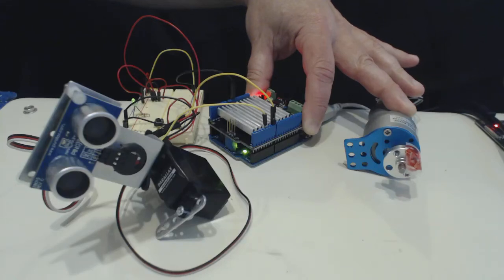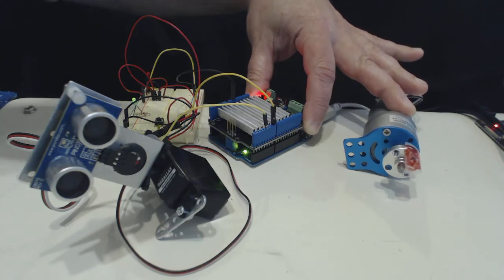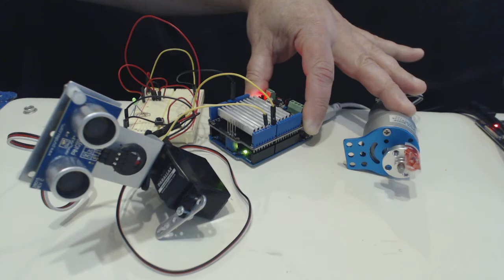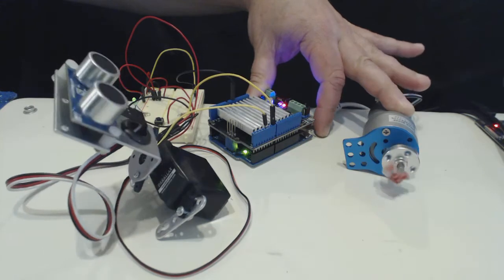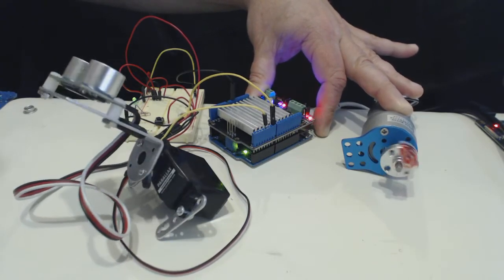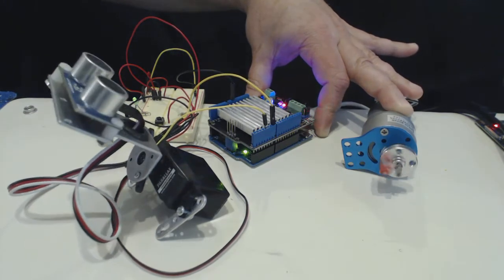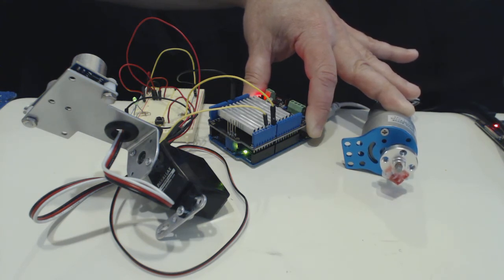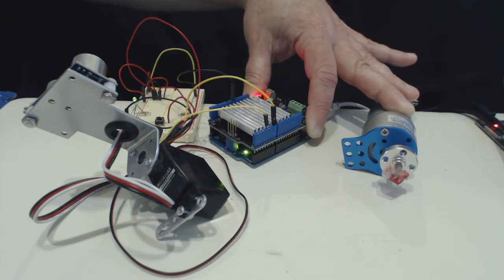FreeRTOS running on a Arduino UNO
This is a quick video showing 4 FreeRTOS Tasks running on an Arduino UNO controlling a Seeed Motor Shield v2.2, Ultrasonic Sensor, Sweep Servo and blinking the on board LED.  The FreeRTOS Code was created using the Arduino IDE v 1.8.5 except the Motor Shield code which I created since I had an issue running both the MotorDriver library with  the Servo library.  It's a bit rough but does show how FreeRTOS can run on a small micro such as an UNO.